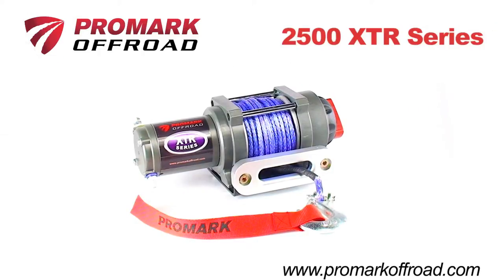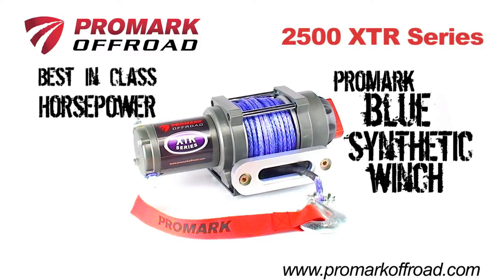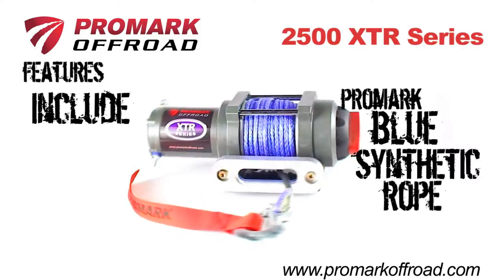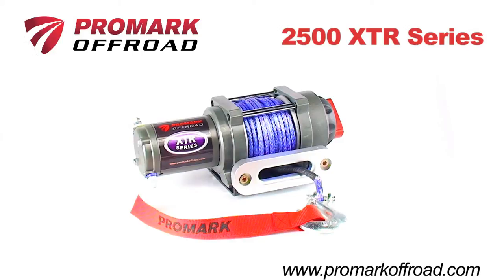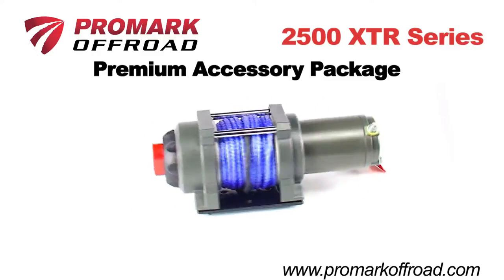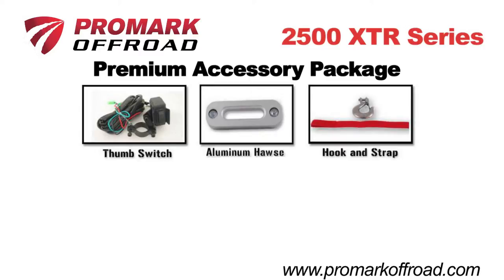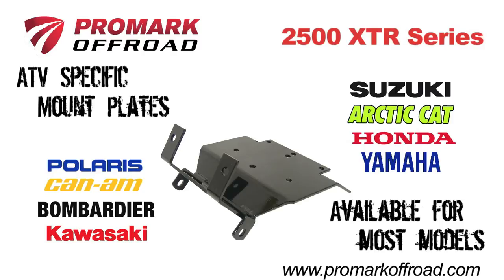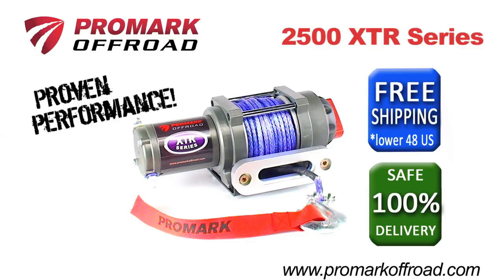2500_xtr_series_atv_winch_promark_offroad_video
- 2500lb XTR Series ATV Winch by ProMark Offroad (formerly Gorilla Winches). Best in Class horsepower and ALL metal gears to get you out of the toughest situations!